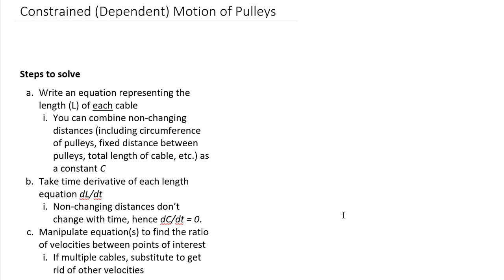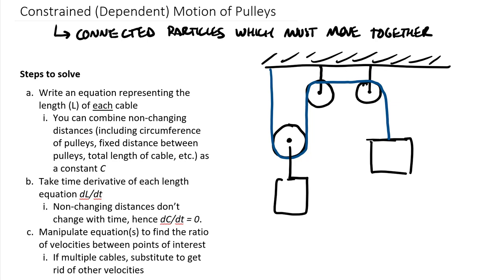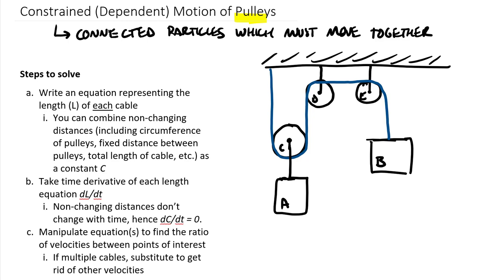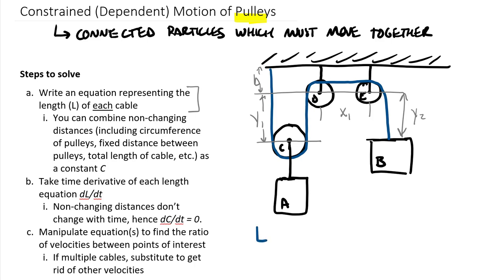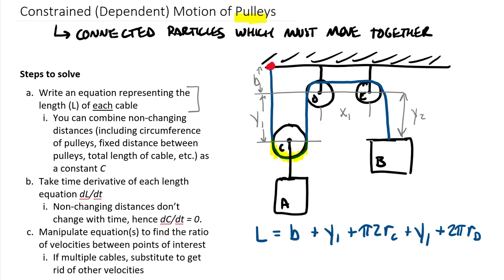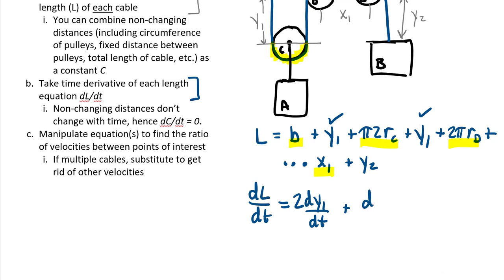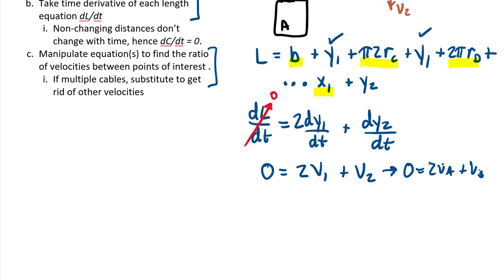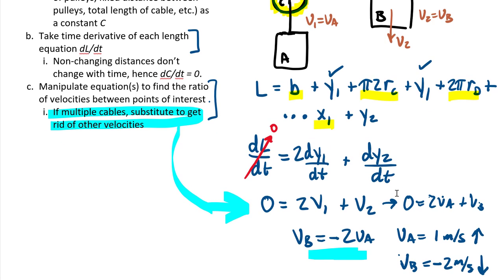Dynamics: Particle Kinematics - Constrained (Dependent) Motion of Pulleys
CLASS: Engineering Mechanics: Dynamics     CHAPTER: Particle Kinematics Motion
TOPIC: This video provides an introduction to the constrained motion of particles. Pulleys are used as the classic example as they are connected by cables and each must move in harmony with the others. The time-derivative of the length equation method is presented with an example problem parallel to the steps (which also can be found below).

Steps to find the ratio of movement using length equations:
a. Write an equation representing the length (L) of each cable
  ==You can combine non-changing distances (including circumference of pulleys, a fixed distance between pulleys, the total length of cable, etc) as a constant C
b. Take time derivative of each length equation (dL/dt),
  ==Non-changing distances don’t change with time, hence dC/dt = 0.
c. Manipulate equation(s) to find the ratio of velocities between points of interest
  ==If multiple cables, substitute to get rid of other velocities